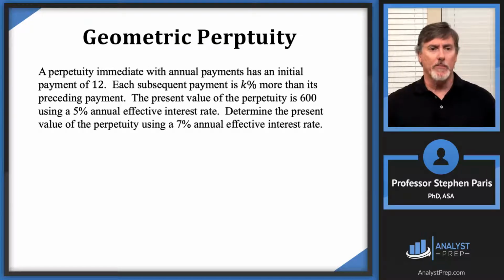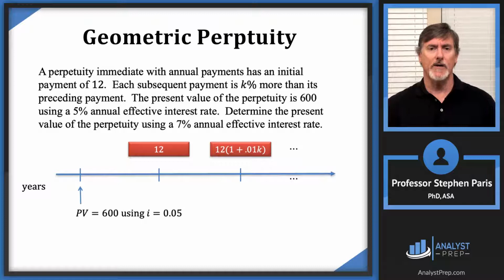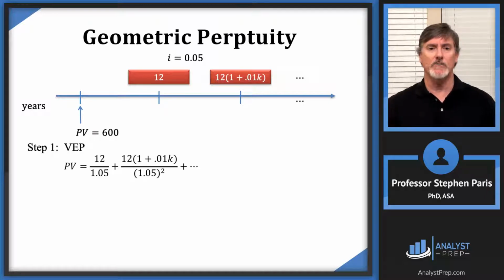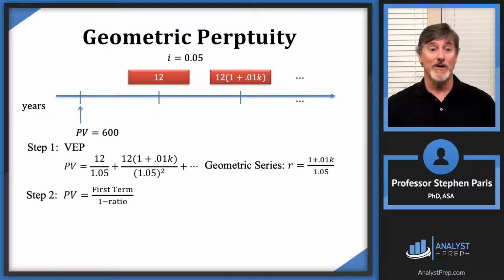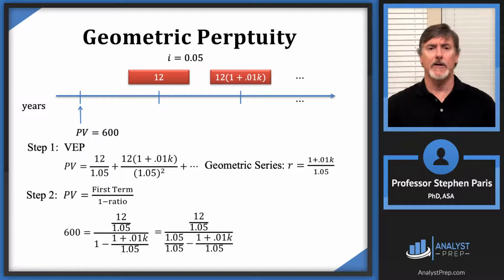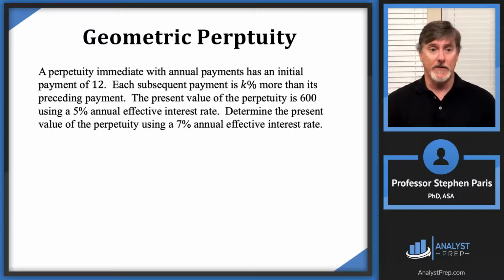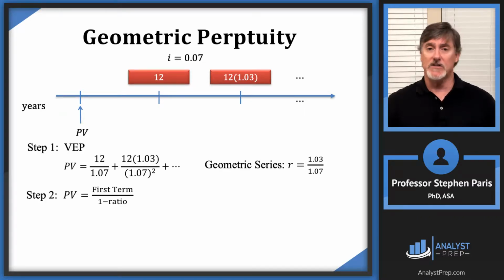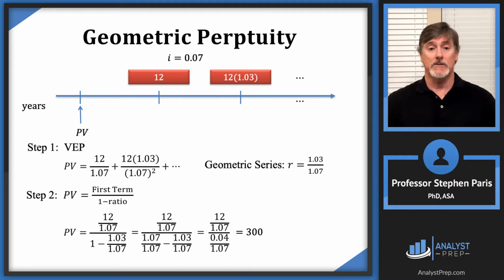Geometric Perpetuity Example (Actuarial Exam FM – Financial Mathematics – Module 2, Section 5)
SOA Exam FM (Financial Mathematics) Module 2, Section 5, Example 4

After completing this video you should be able to:
 - Define and recognize the definitions of the following terms:
geometric increasing/decreasing annuity, geometric progression, finite term.

Example given in the video:

A perpetuity immediate with annual payments has an initial payment of 12.  Each subsequent payment is 𝑘% more than its preceding payment.  The present value of the perpetuity is 600 using a 5% annual effective interest rate.  Determine the present value of the perpetuity using a 7% annual effective interest rate.